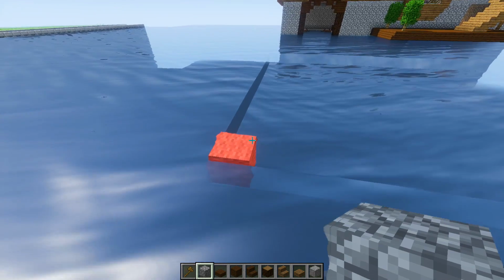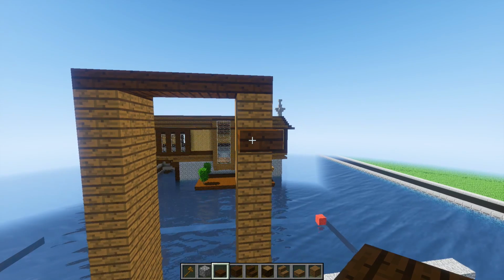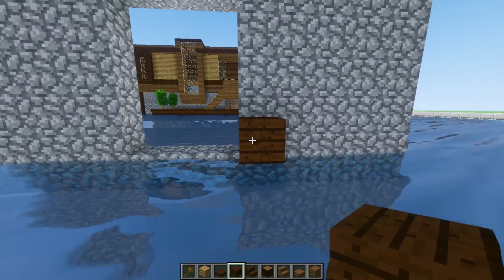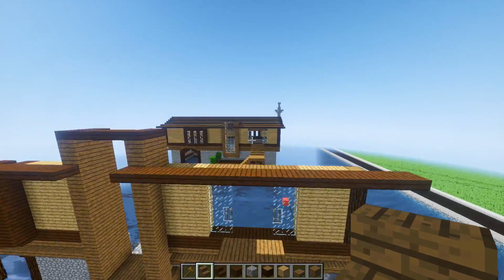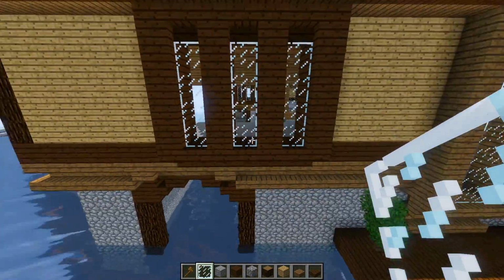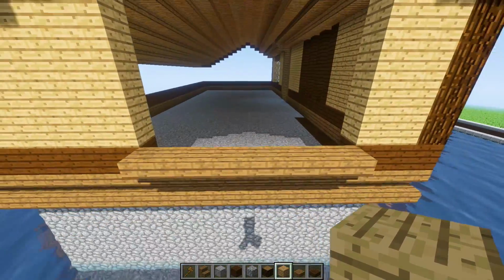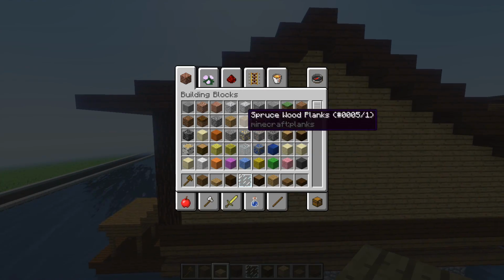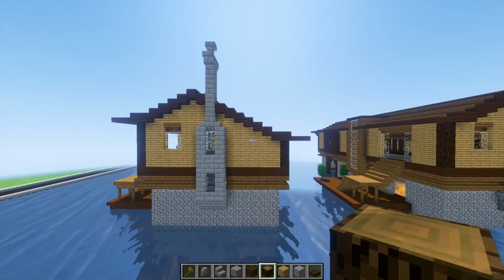Minecraft: How to Build a Survival House on Water (Best House Tutorial)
Minecraft: How to Build a Survival House on Water (Best House Tutorial) Today I will be showing you all how to build a survival friendly and easy to build house on water hope you all enjoy this tutorial 💖

▶ Meafa Khalifa helped me create this awesome project you can find his youtube channel on my youtube featured channels page :)

🔴 Other EPIC Series I Show On YT

▶ Shaders - Chocapic v6

© This video is Copy Righted uploading / Copying and
Uploading it to a different channel can result in a copyright
strike or channel termination this is No Joke!